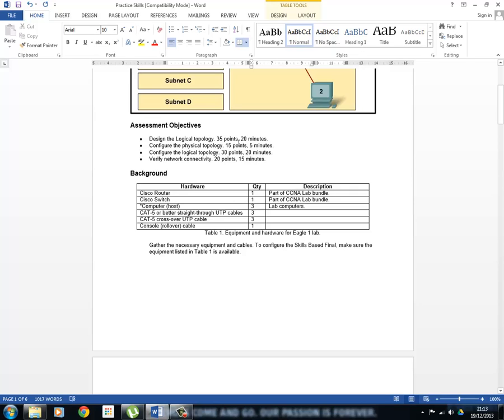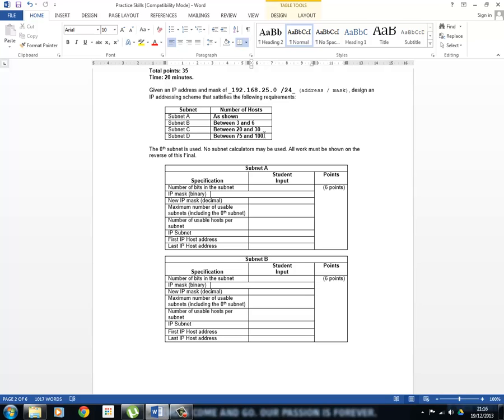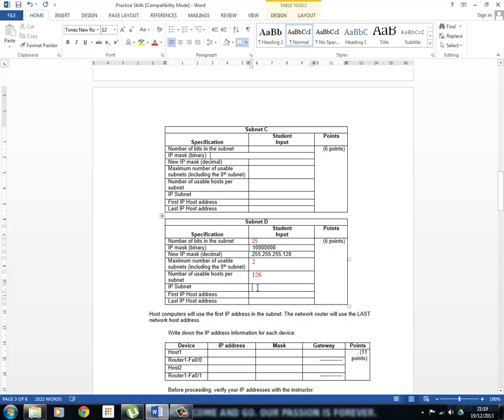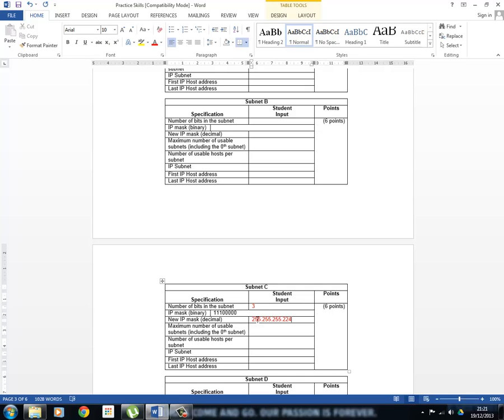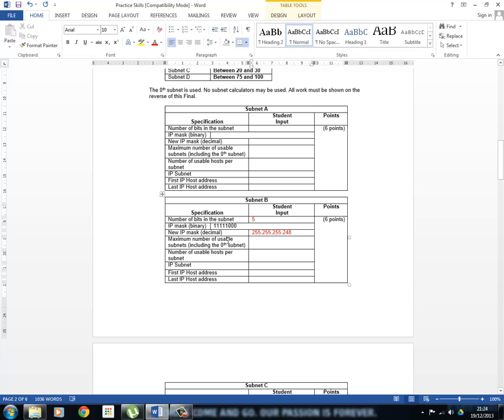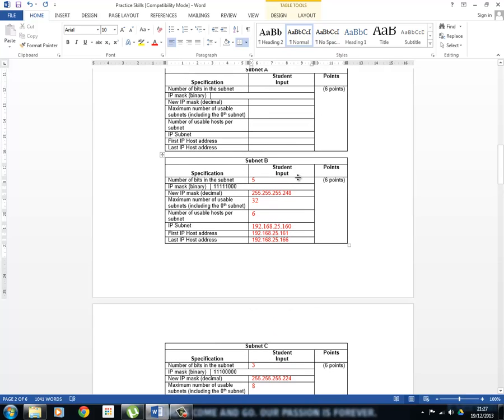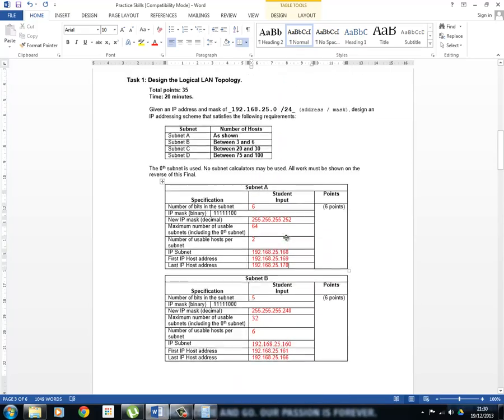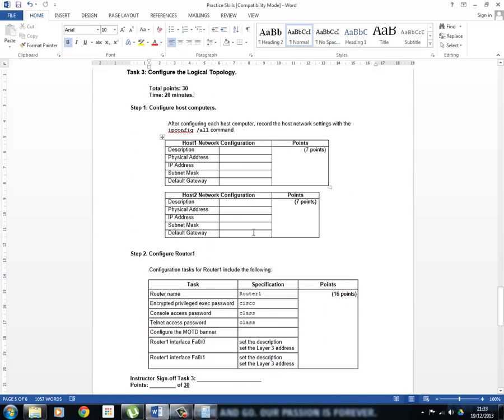Example Pratical Task 1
This is for task 1